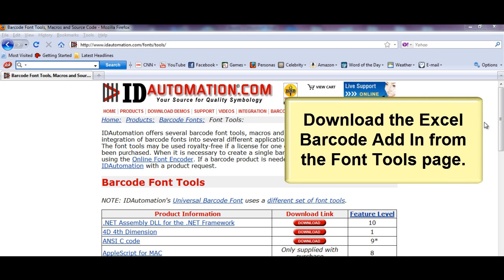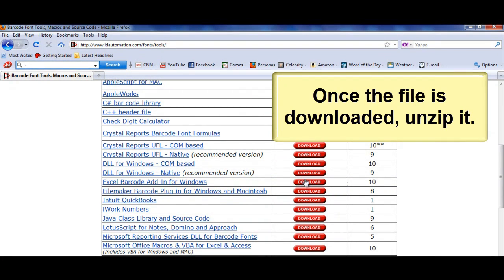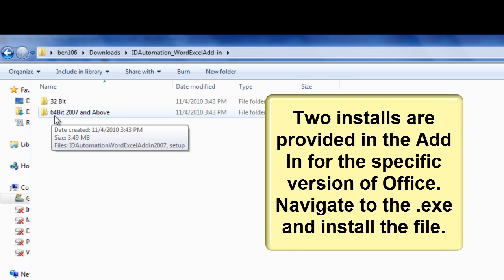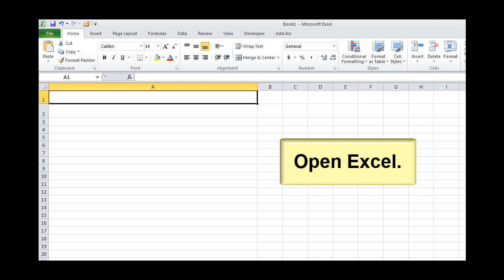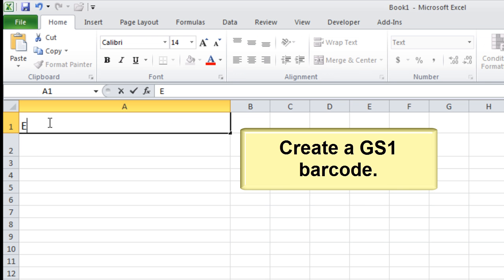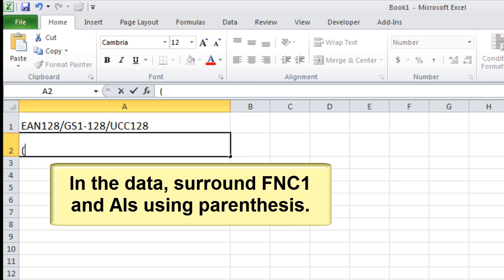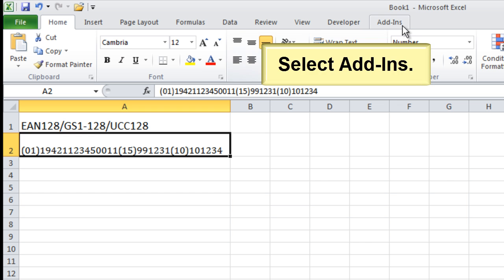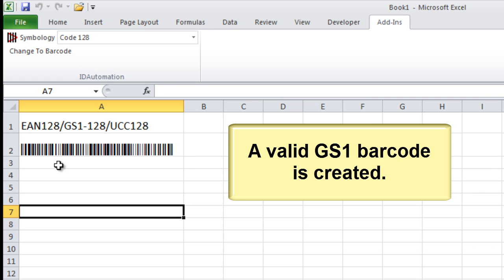Create a GS1-128 Barcode In Microsoft Excel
IDAutomation recommends using:

OPTION 1:
IDAutomation Barcode Generator for Excel:

OPTION 2:
IDAutomation Barcode Fonts with VBA Font Encoder: